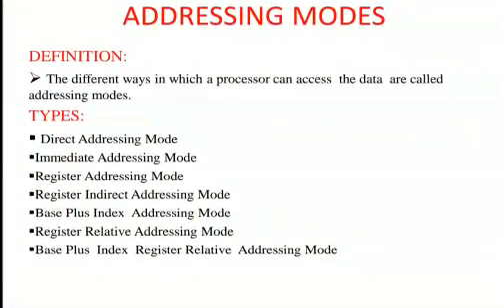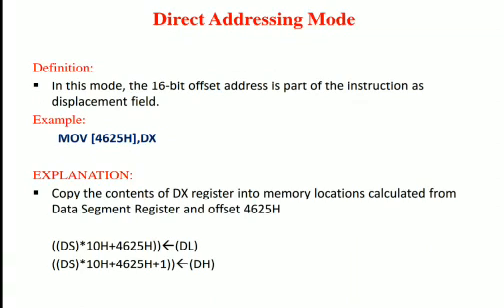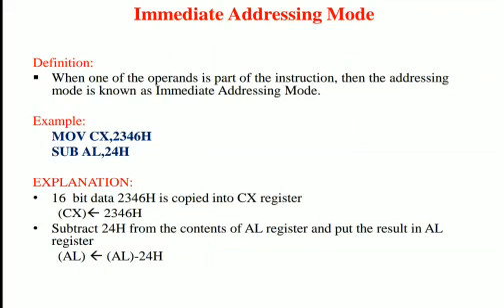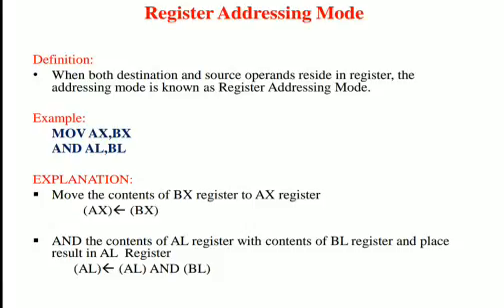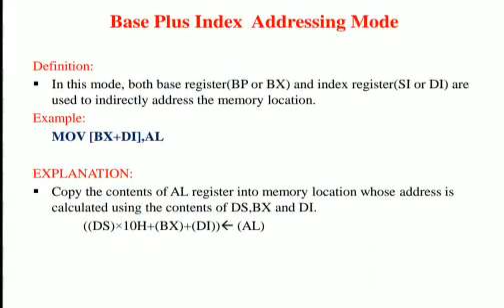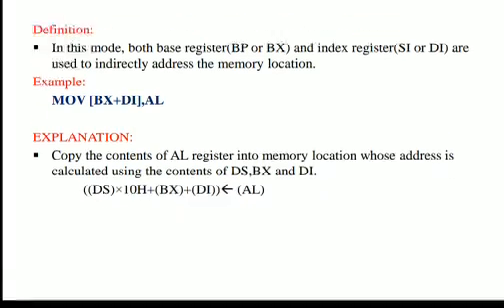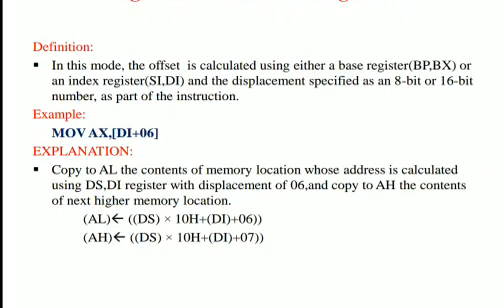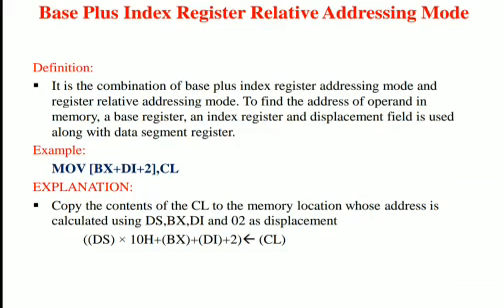Addressing modes of 8086 Microprocessor